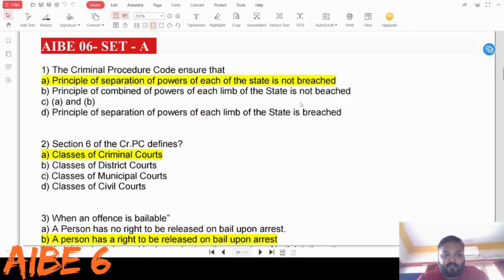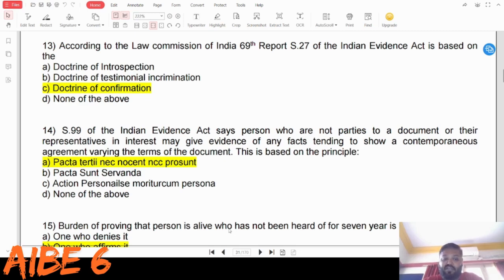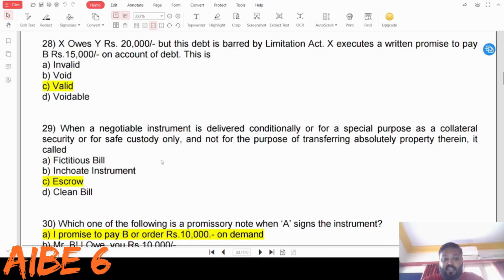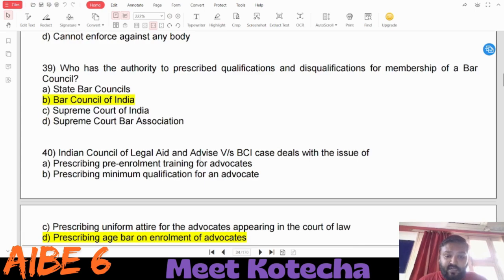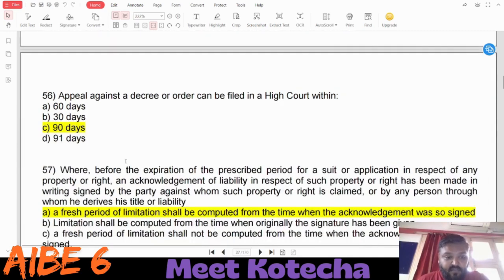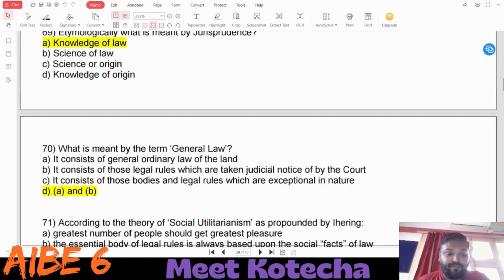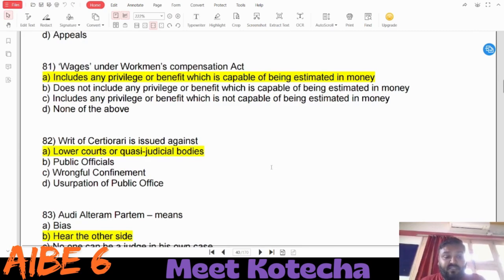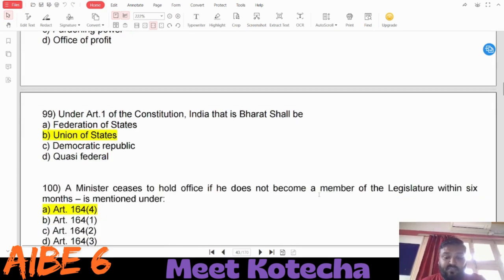AIBE XX Exam 2025 | Past Year Question Papers with Solutions | All India Bar Exam Preparation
Short on time? This video shares important past AIBE question papers with solutions to help you revise effectively just before your All India Bar Examination (AIBE) XX in November 2025. Perfect for last-minute exam takers who want a fast refresher on key questions and answers. Stay calm, review smart, and give your best on exam day! AIBE 06 SET A